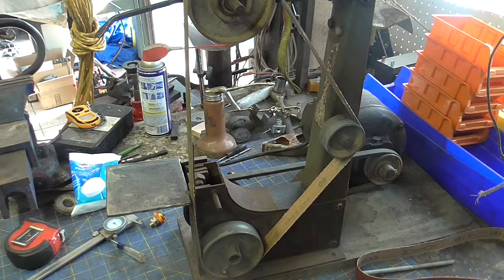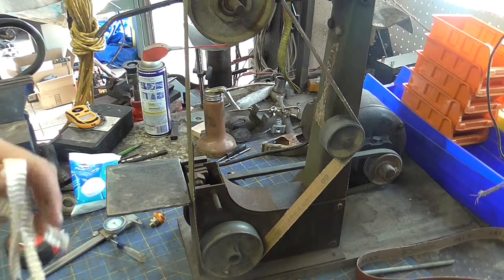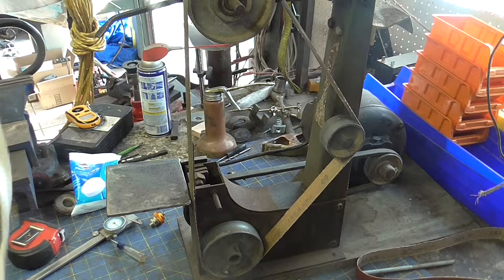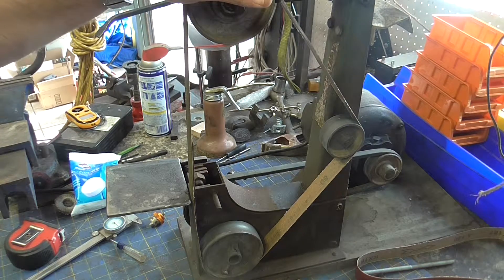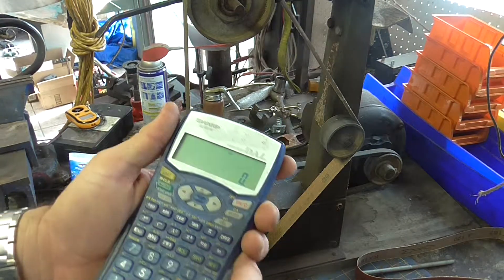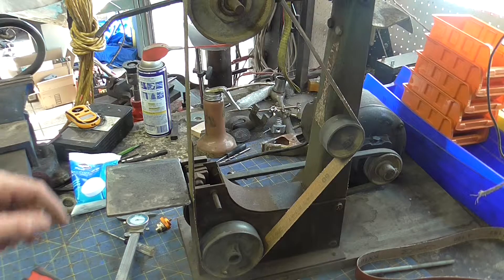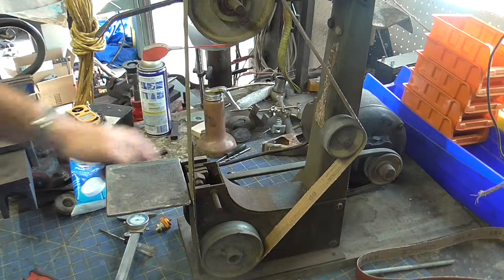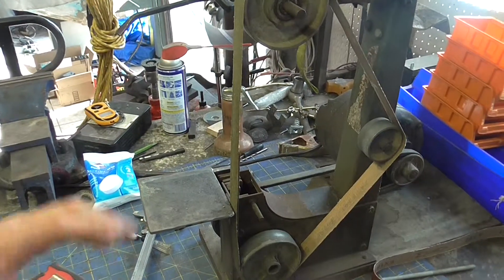Size matters! How to measure belt and blade length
How to determine the length of a belt or a bandsaw blade